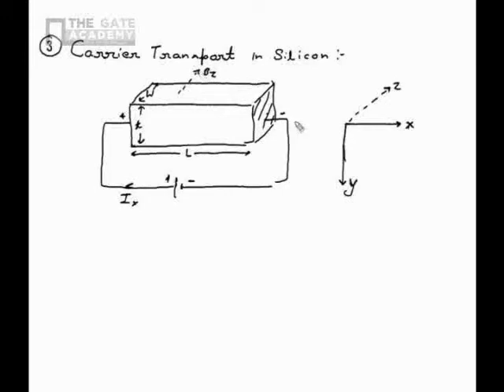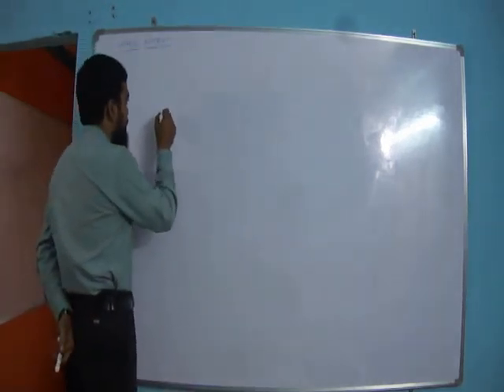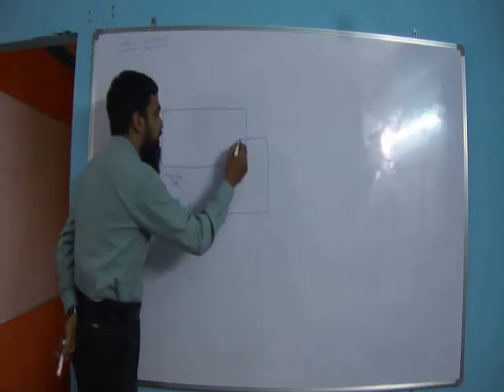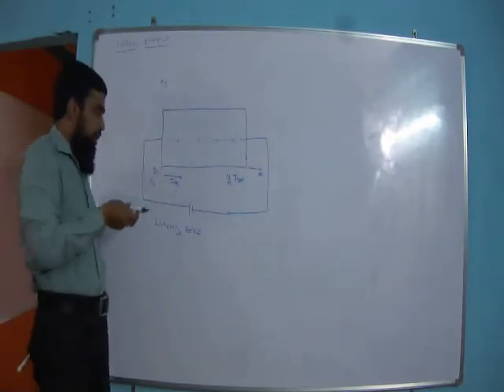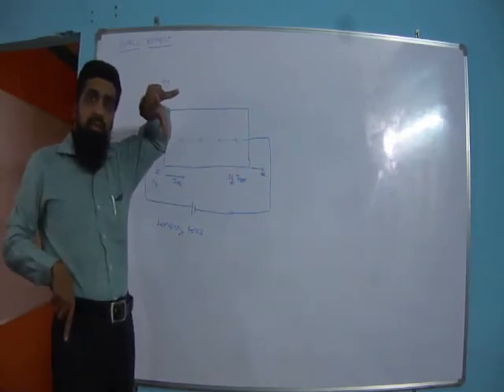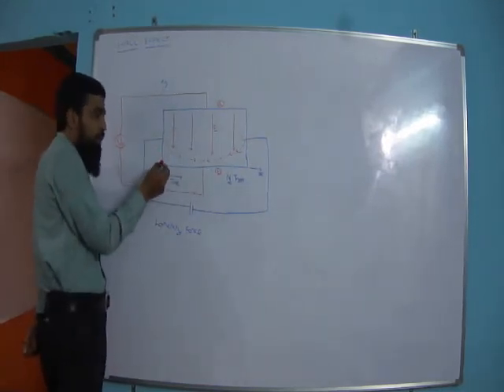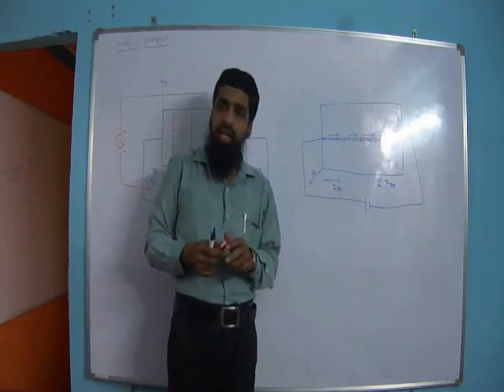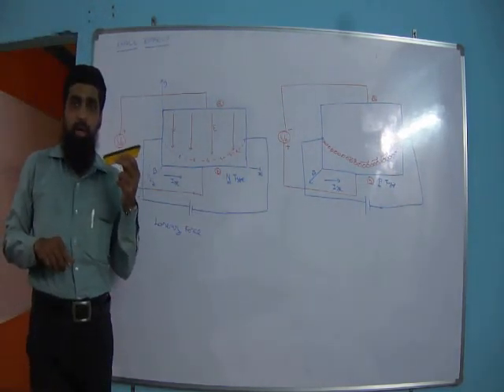1. Hall effect Concepts & Misconception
Understand Hall Effect Concepts